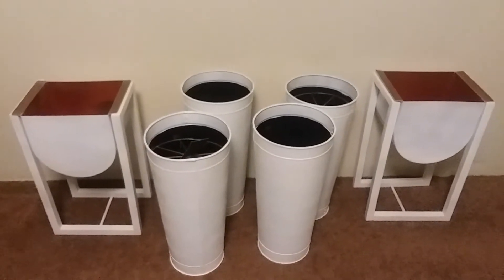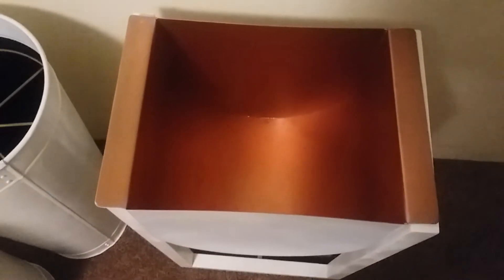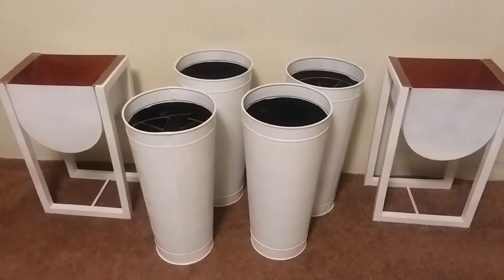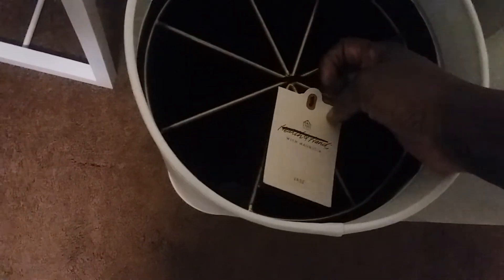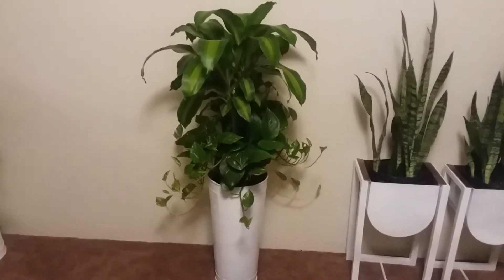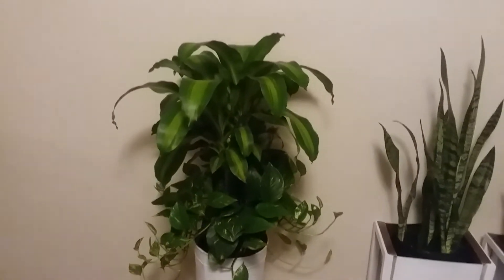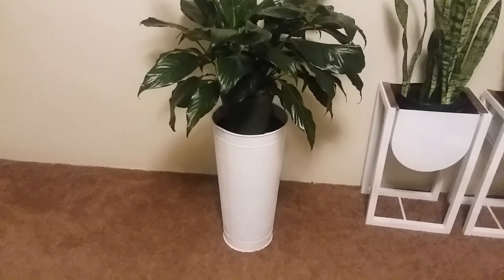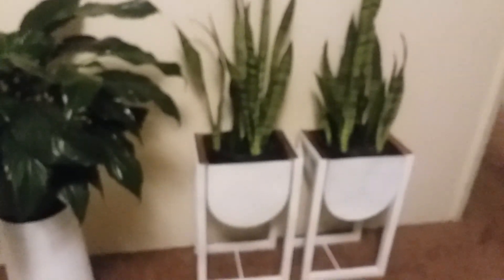Plants and Planters Collection and Plant Haul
Plants and Planters Collection and Plant Haul. In this video I show you some simple planters for houseplants I bought. I did a diy paint job on it.  I don't show how I painted them but I do show you how they look after the planter was painted. You can use these simple planters as a planter or as a white plant stand.

I love these planters. I didn't like the color of them so I painted them white so it would go with the design of the decorated room I plan to place them in.

I also show you how some of my houseplants look in the simple planter. They look amazing in these tall white simple planter or you could call them white plant stand.

Planters bought from: Dirt Cheap